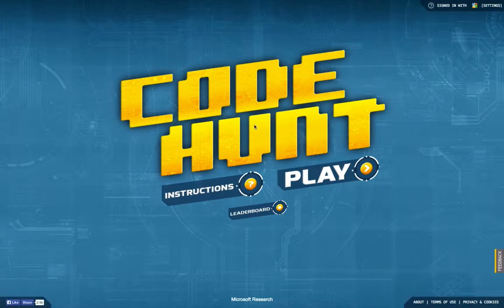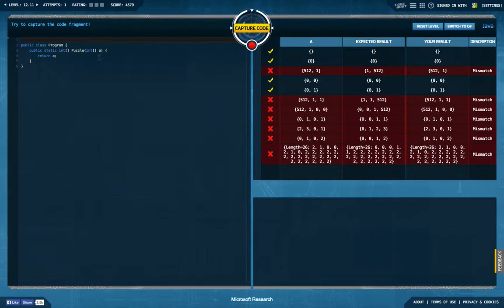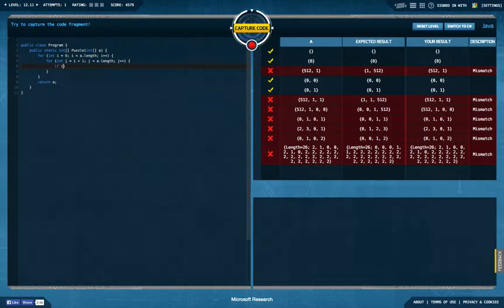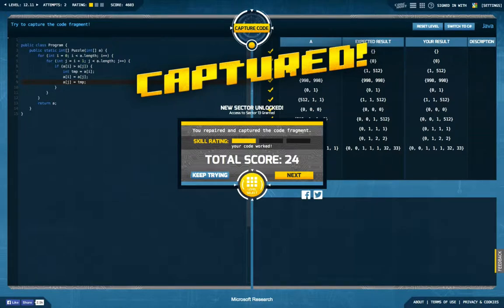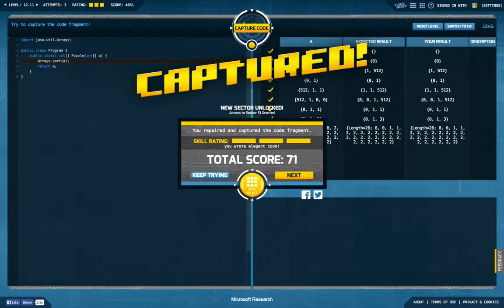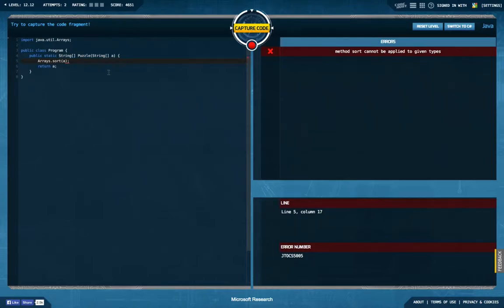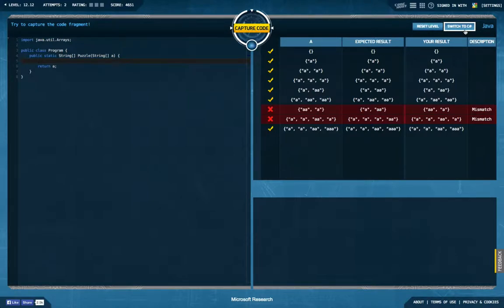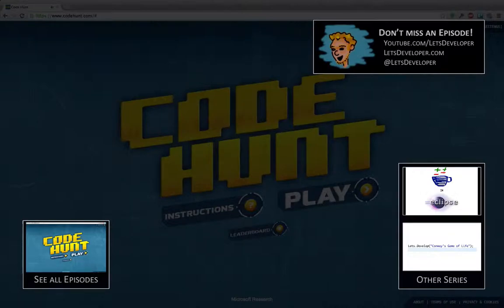[LD] Code Hunt #39 - Search Sort - 12.11 to 12.12 [blind] | Let's Develop Code Hunt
Sorting arrays is simple, but I find it a little disappointing how easy the actual solution is... Access to Arrays.sort() was prohibited in prior tasks. I think it should be here too.